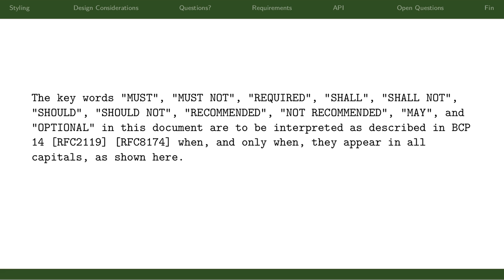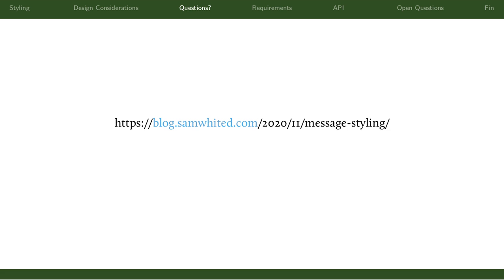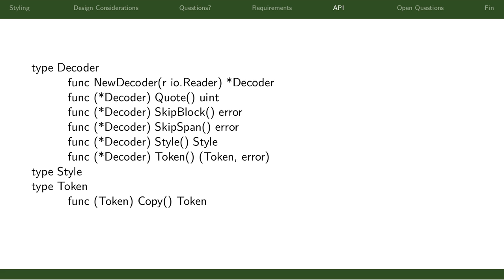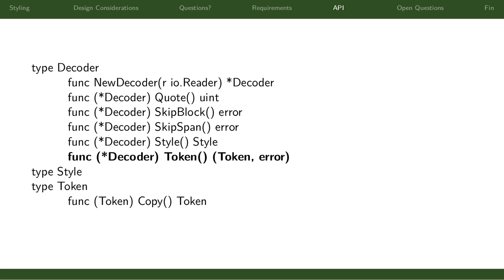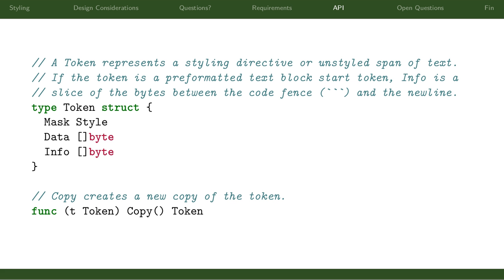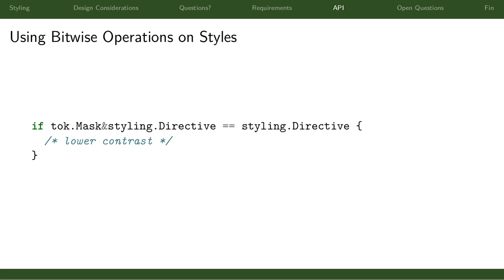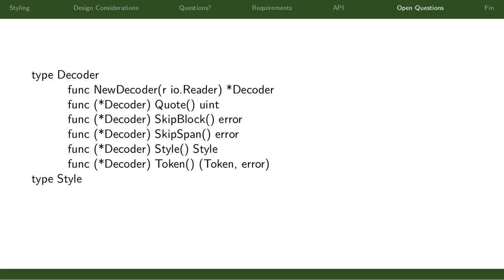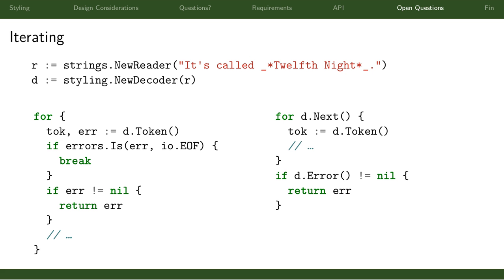Designing Message Styling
A presentation given for the XMPP Office Hours about designing an API for XEP-0393: Message Styling in Mellium